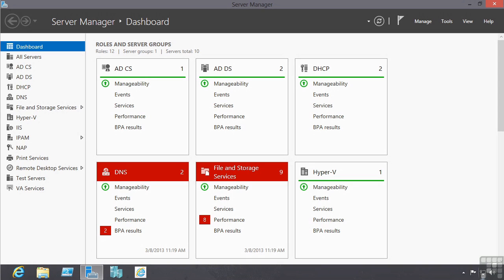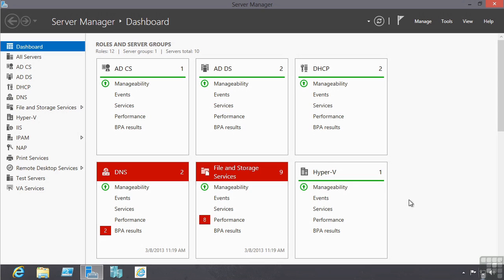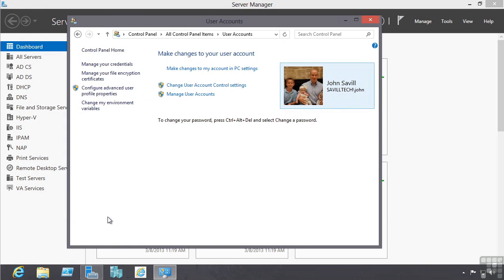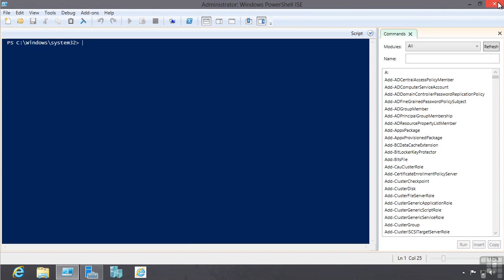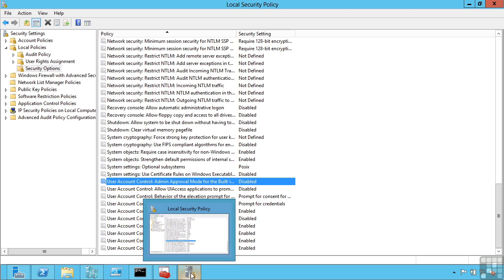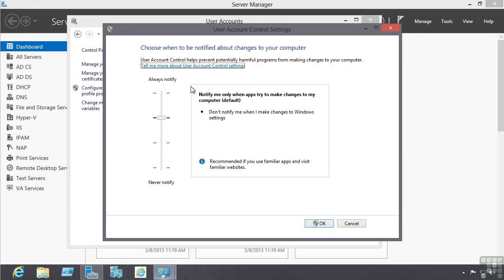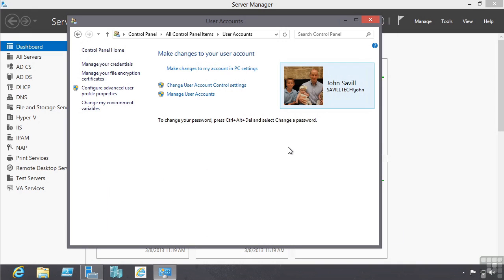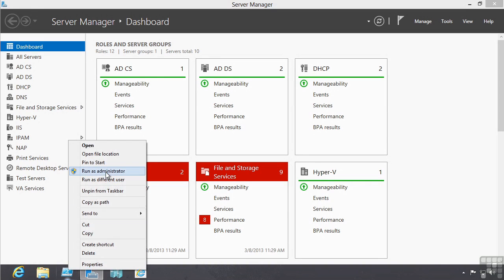24User Access Control And Using Elevated Privileges